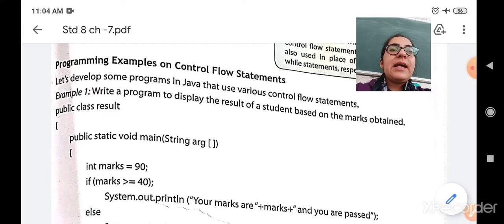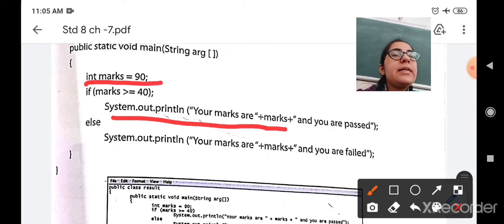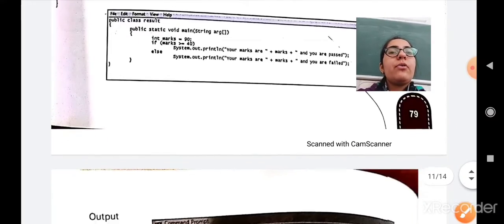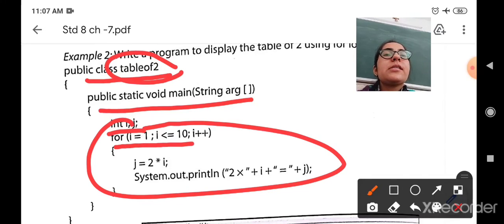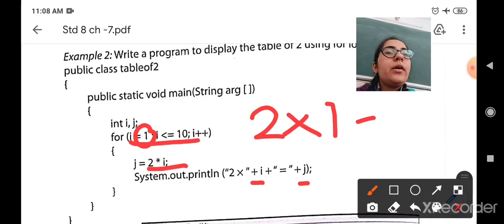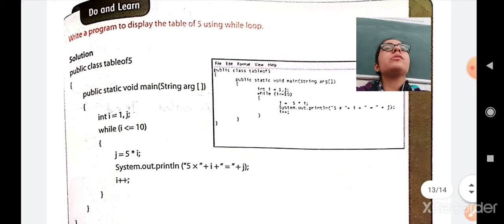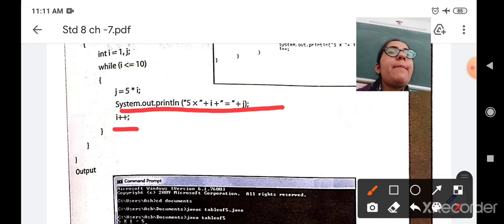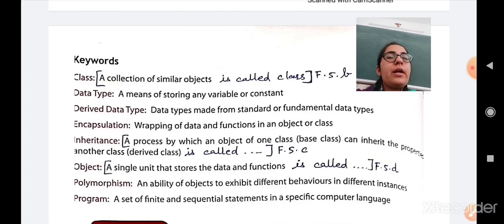Std 8 computer